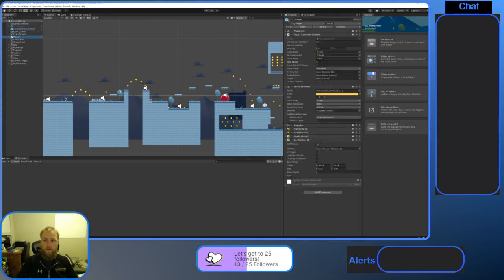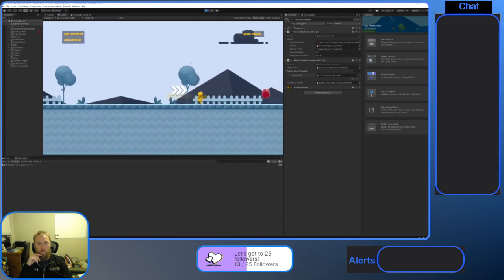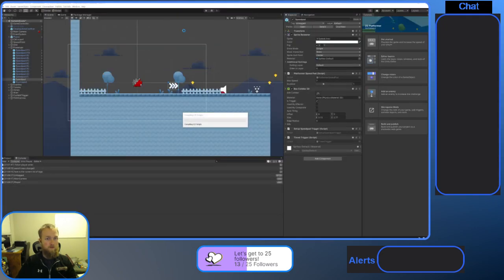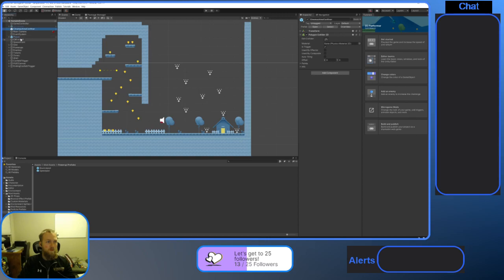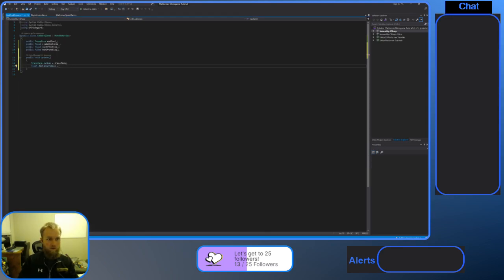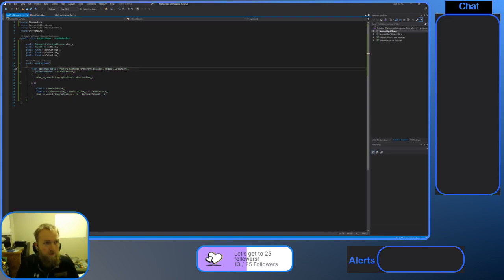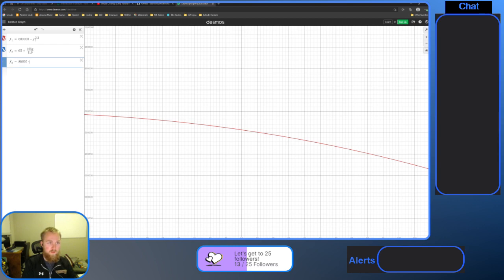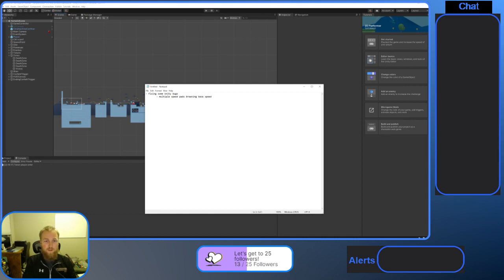Unity Platformer Game Dev - Bug Fixing (1/18/22)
- Fixed some Unity bugs
    - multiple speed pads breaking base speed
    -  fixed jump deceleration
- end goal cinematic
    - camera zoom out
    - lots of confetti cannons
- Got a RAID from Jitspoe. Thanks!
- re-tuning the score curve